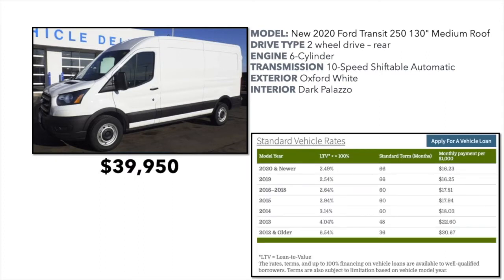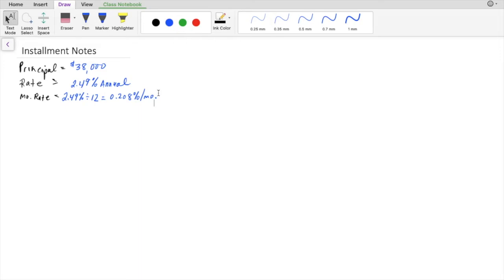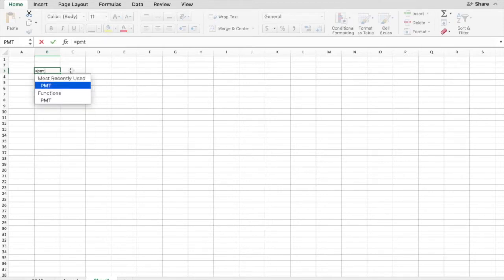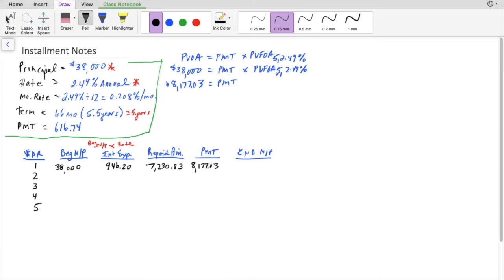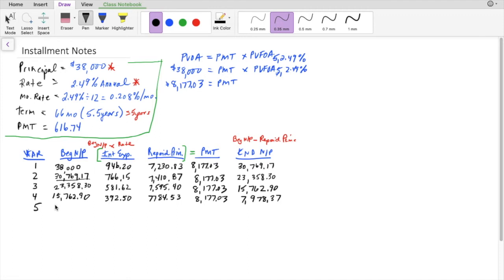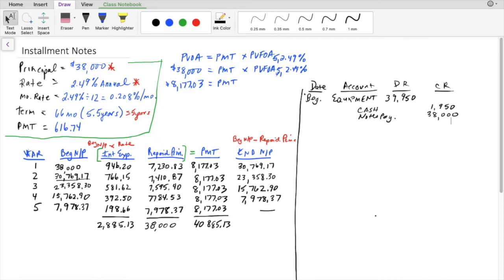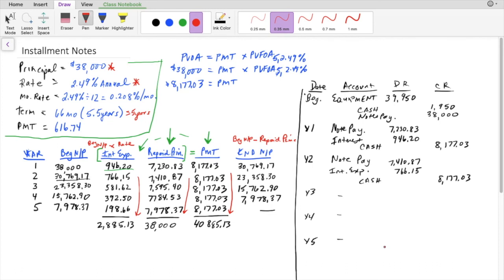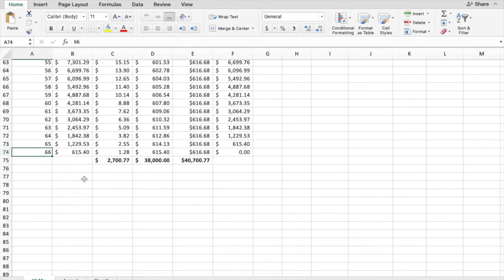Long-Term Liabilities_Installment Notes